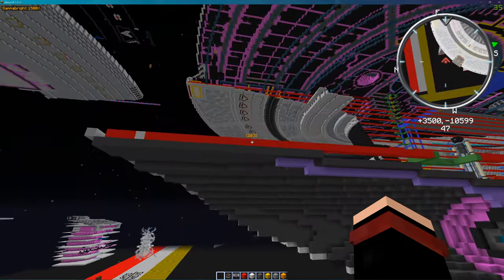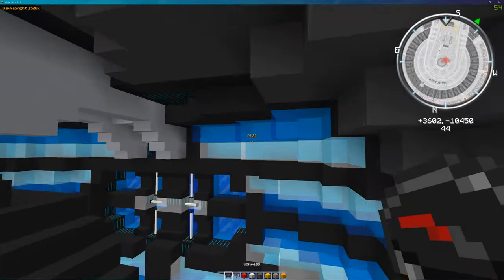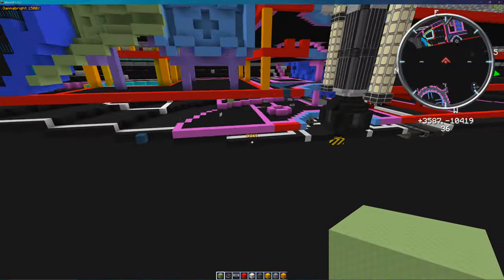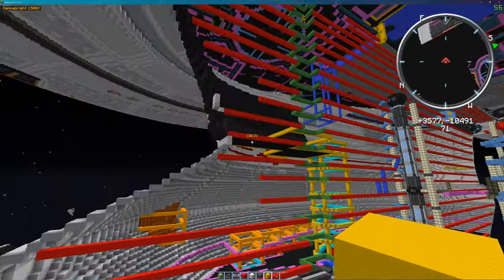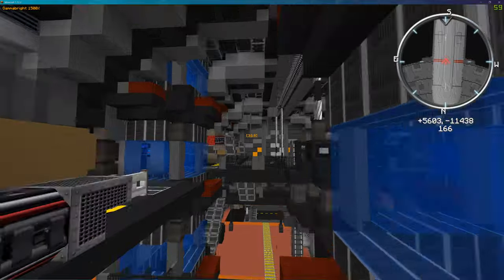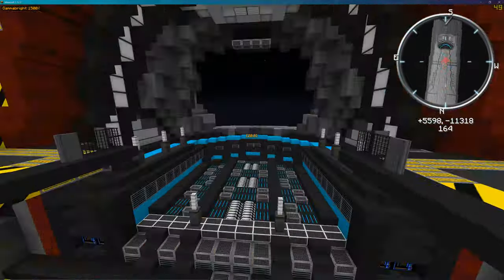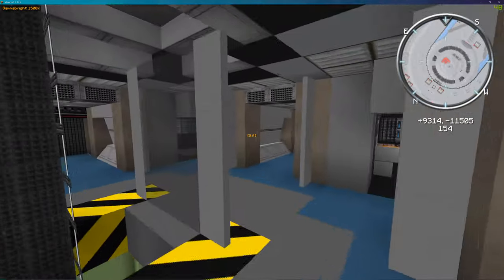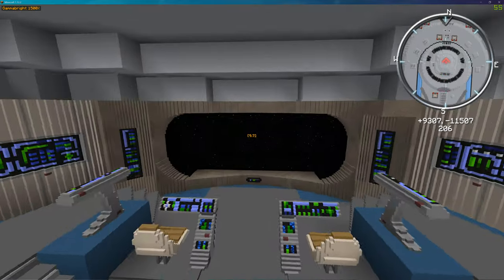[MineTrek] Ganymede Build Part 3 (Some Work on the Secondary Hull)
Welcome to a new and improved version of this channel, and in 4K!

Along with a little look at what's going on around the server.

Join the MineTrek.net game server.
We don't bite, just don't feed the wildlife.
IP: Minetrek.net